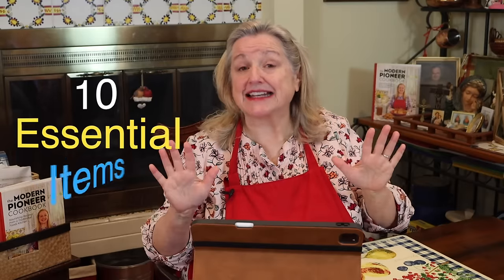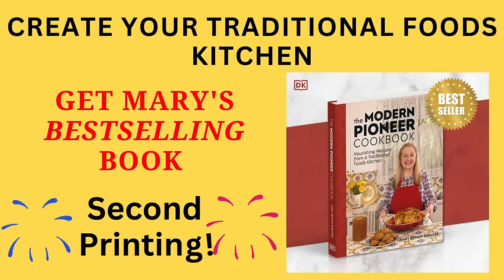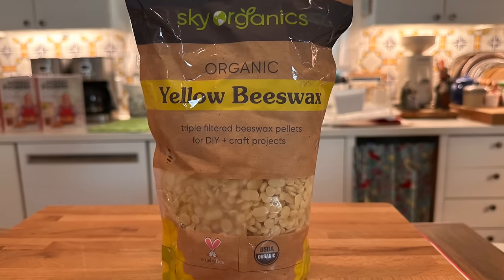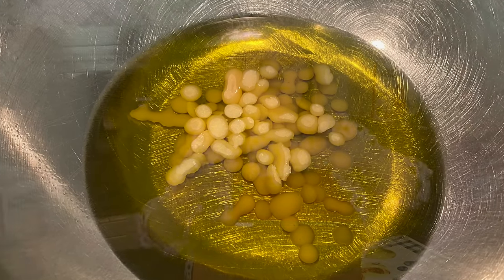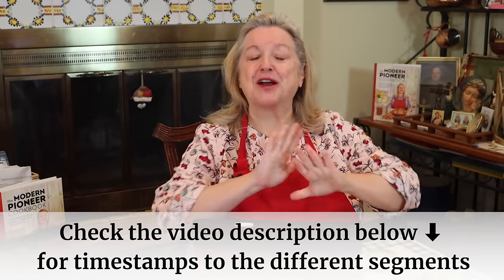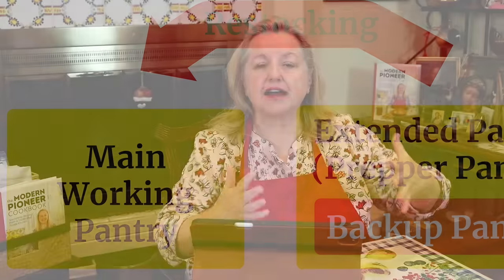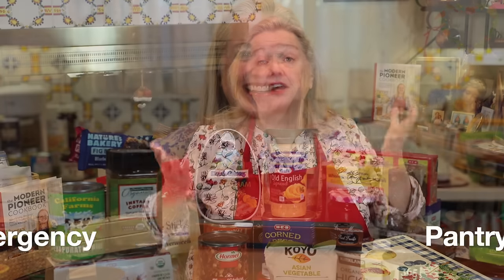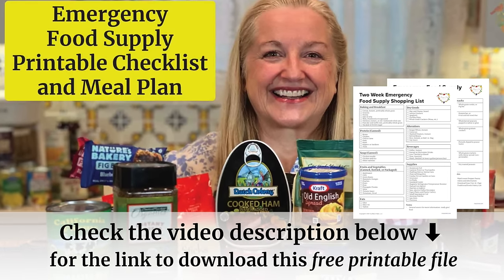10 Essential Prepper Pantry Items You Need to Stock Up on Now for Total Preparedness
Learn what are the 10 Essential Prepper Pantry Items You Need to Stock Up on Now for Total Preparedness.

It’s filled with detailed step-by-step Nourishing Recipes from My Traditional Foods Kitchen.

🍎FREE 250+ PAGE MODERN PIONEER COOKBOOK CURRICULUM (For teaching grades K-12.) (No Email Required.)

➡️TIMESTAMPS:
0:00 Introduction
0:29 Why stock beeswax
6:20 Which is the number one dried herb to stock?
10:44 The two best fats to stock
16:05 Which honey is best to stock?
19:57 The only beans you need to stock
22:35 Which are the best types of mushrooms to stock?
24:23 Why every Prepper Pantry should contain all-purpose flour
31:15 Which are the best canned tomatoes to stock?
33:41 Should we stock dried beef or canned beef?
37:28 Which salt is best to stock

✳️ALWAYS IN MY KITCHEN:
►Favorite Aprons
►Flour Sifter
►5 Gallon Storage Buckets
►Gamma Lids
►Glass Bowls with Lids

✳️RECOMMENDED READING:
►Rosemary Gladstar's Medicinal Herbs